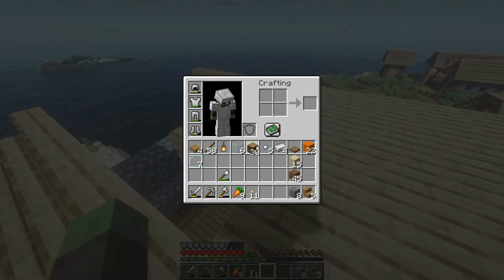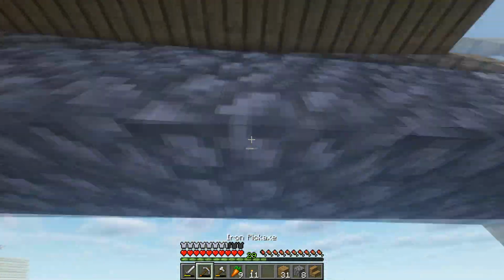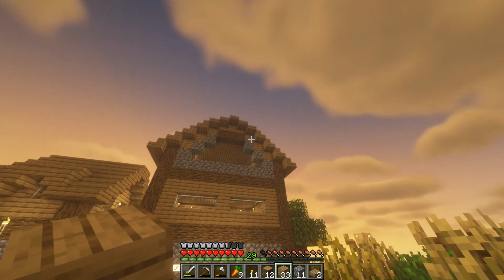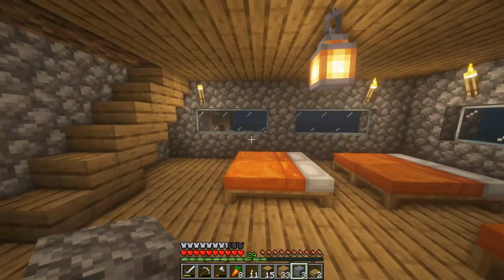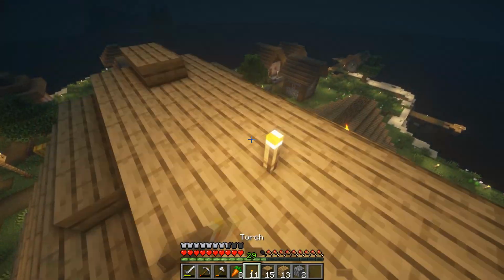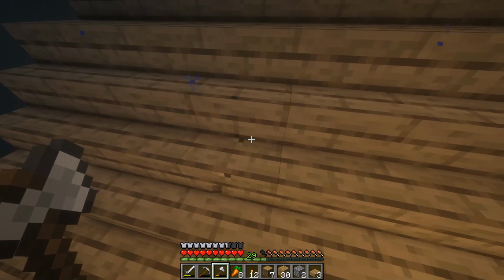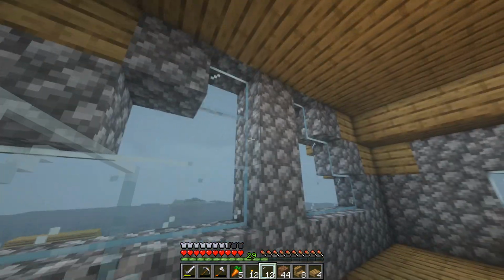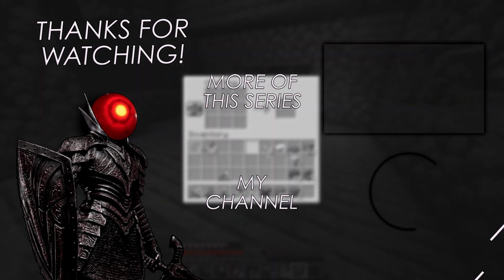THE HOTEL IS OPEN | QoM W/ Skolorbog Ep.117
Leave a like for Hamford!

This is my main Minecraft series. In this series, I just plan on doing anything and everything. I keep the game up to date, and keep it vanilla (no mods... sorta) as well as use only the default texture pack. Enjoy!

Outro:
Track: Band-Aid
Artist: Halvorsen
Year: 2021